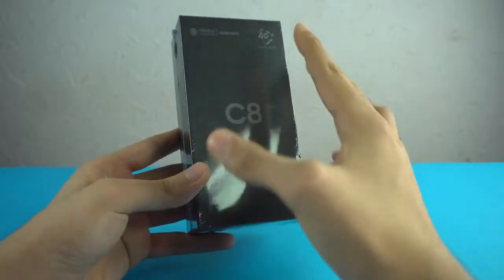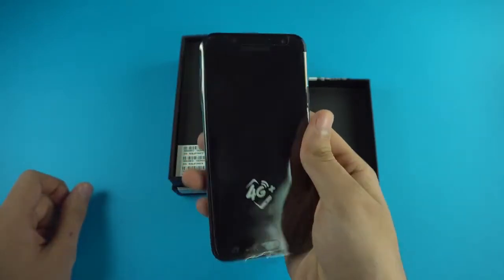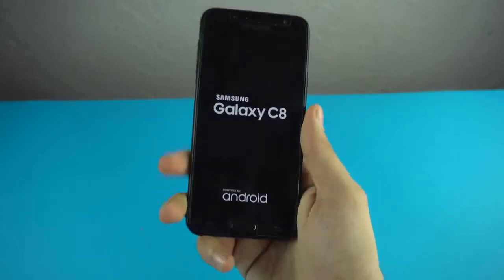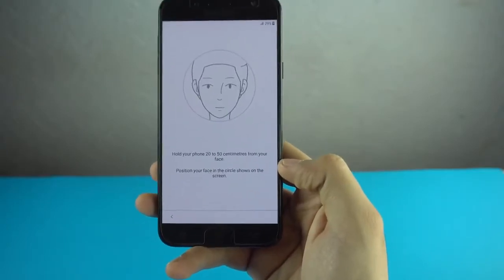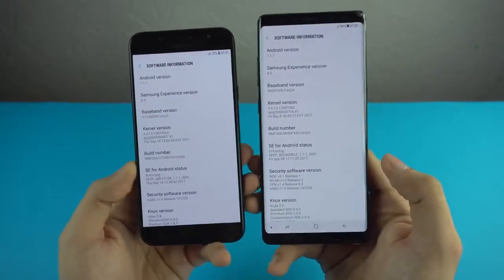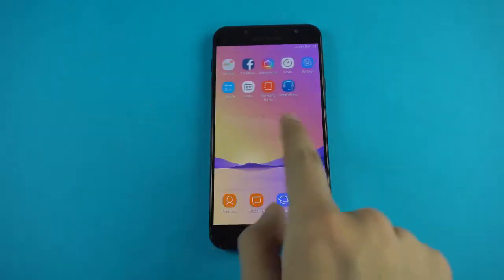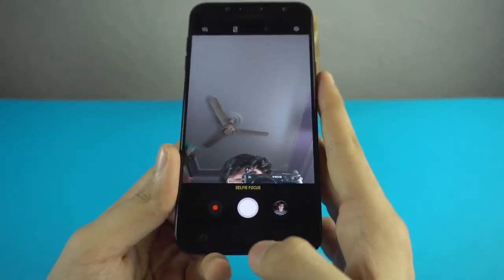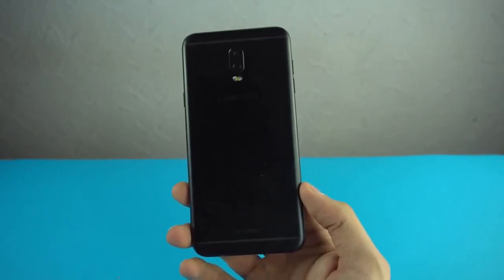Samsung | Galaxy | C8 | Unboxing | Review | Revex Vlogs